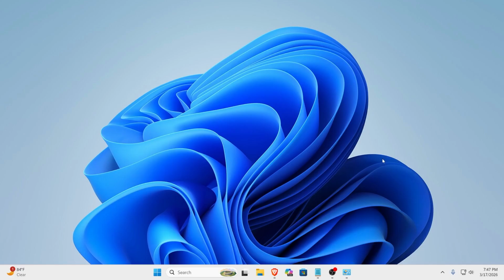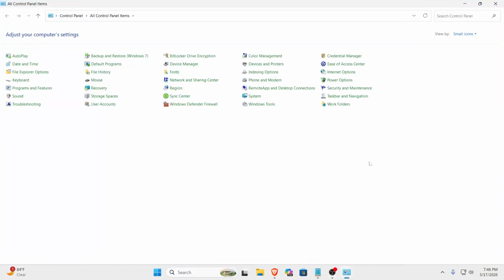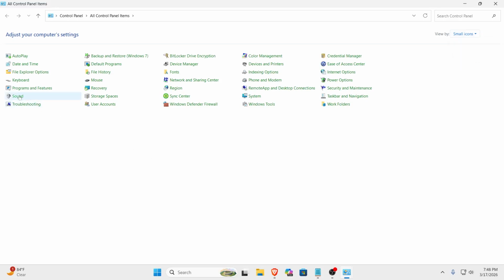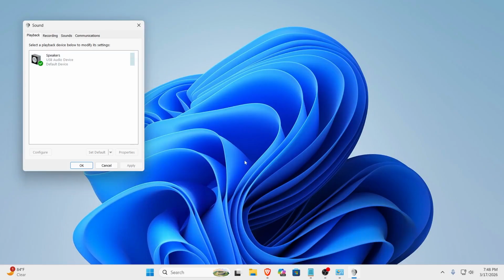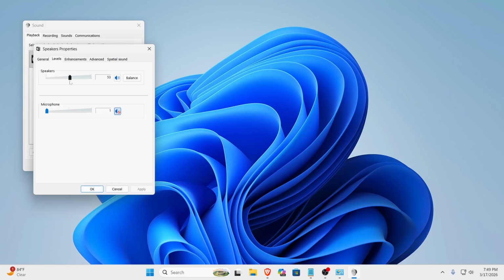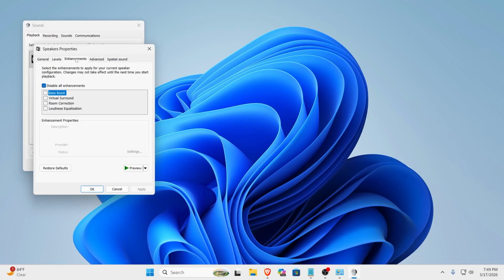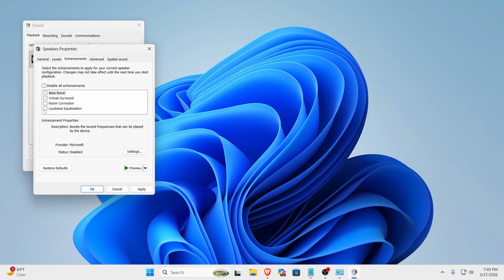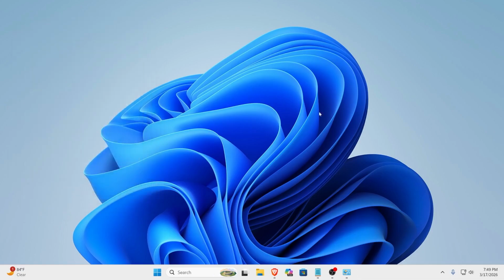How To Boost Laptop Speaker Volume on Windows 11 | Get Louder Sound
A quick tutorial on, how to boost laptop speaker volume in Windows 11 laptop or PC.